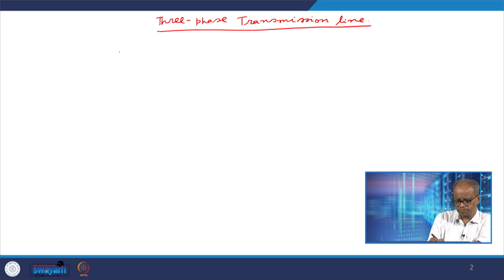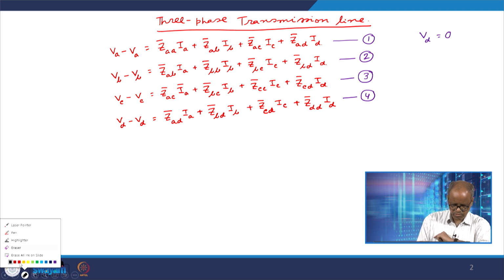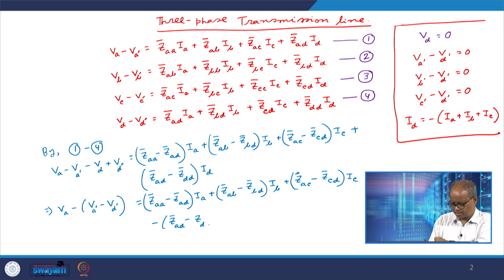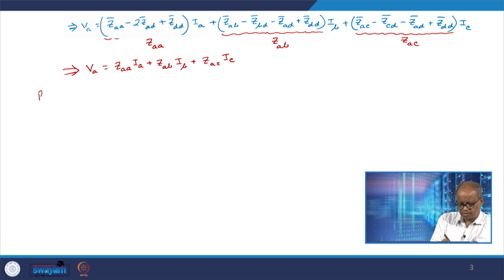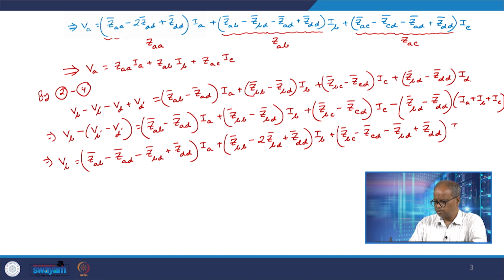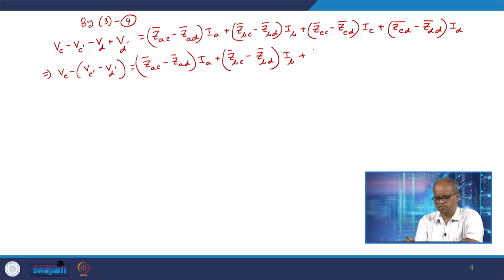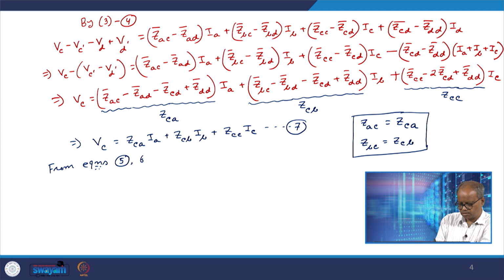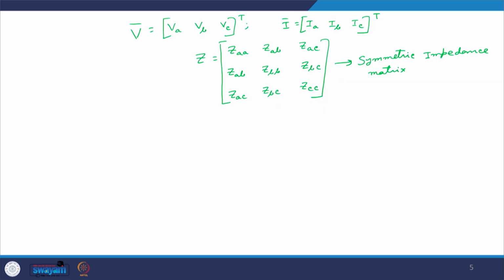Lec 04: Three-phase Transmission Line 01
In this lecture, the impedance matrix of a three-phase transmission line has been derived using the concept of Carson's line equation.